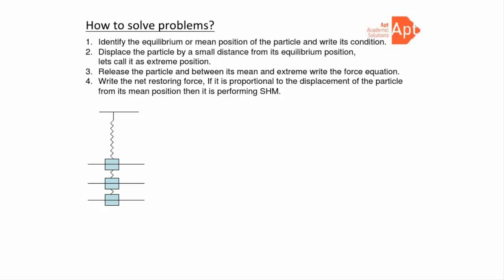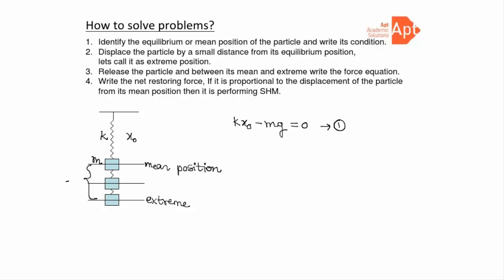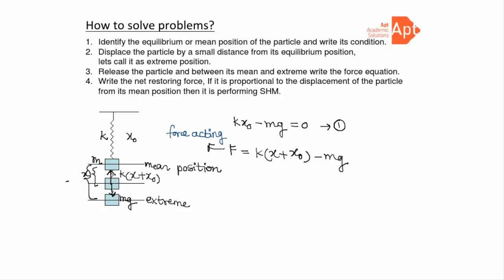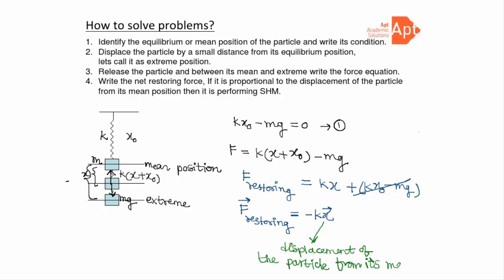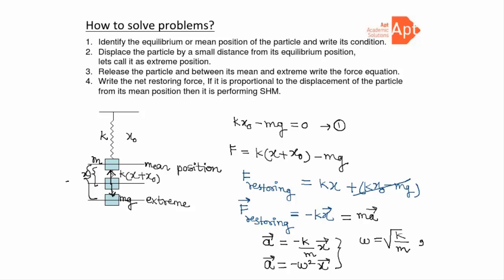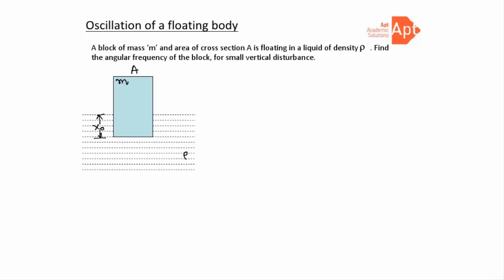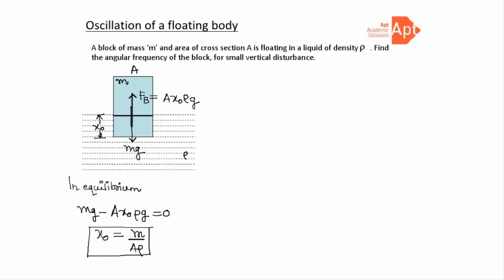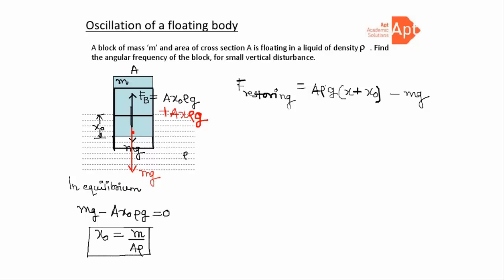Problems in SHM